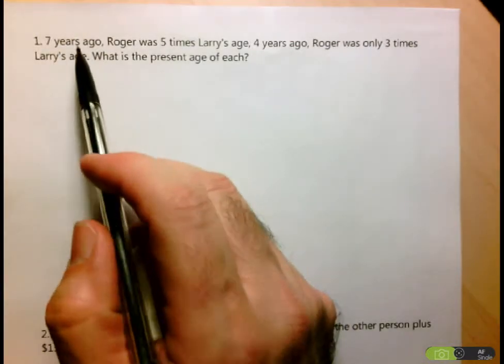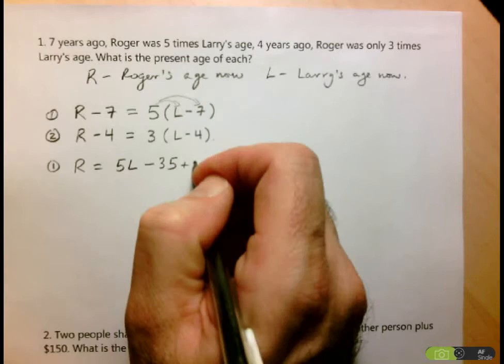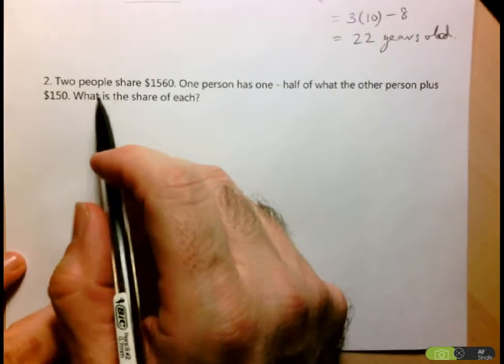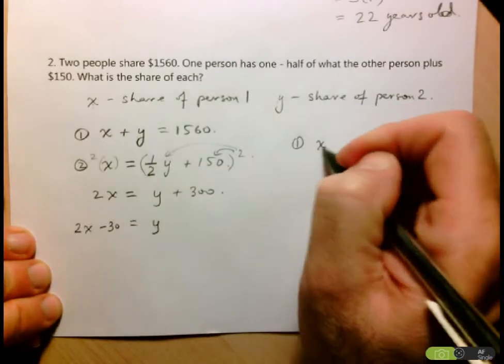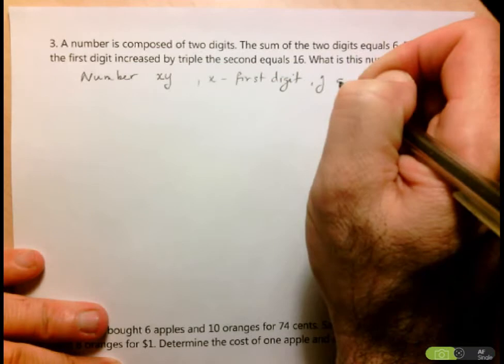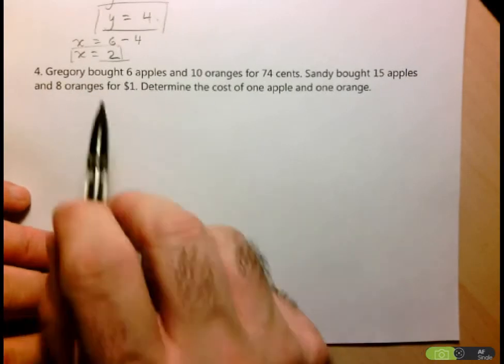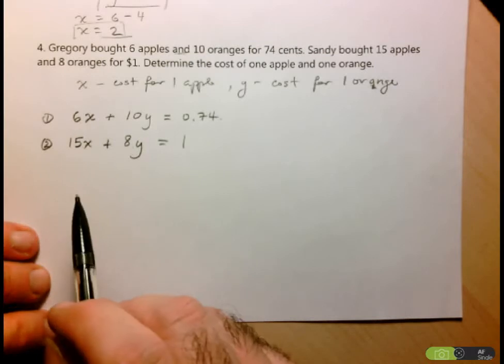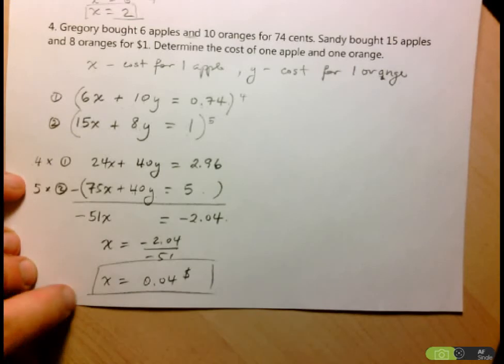CI Word Problems